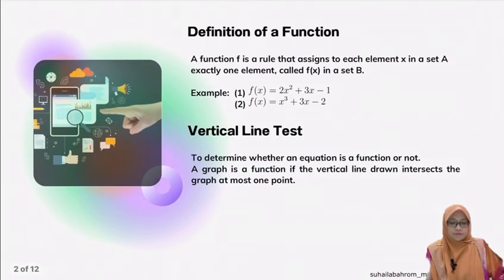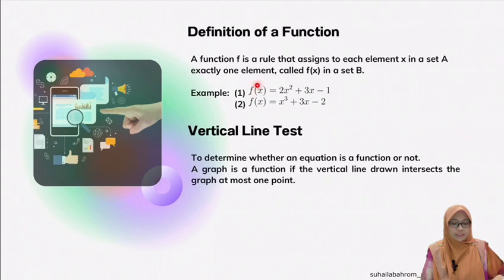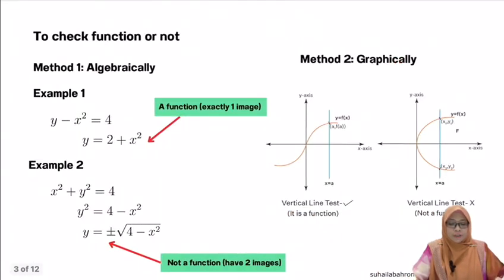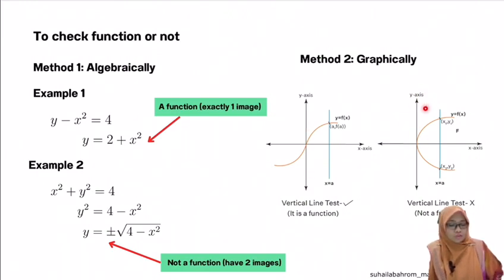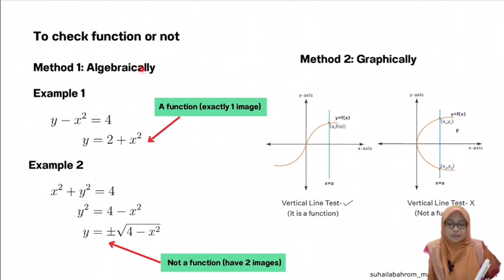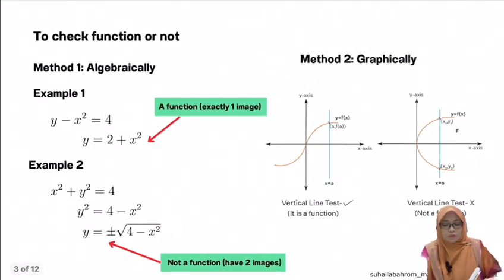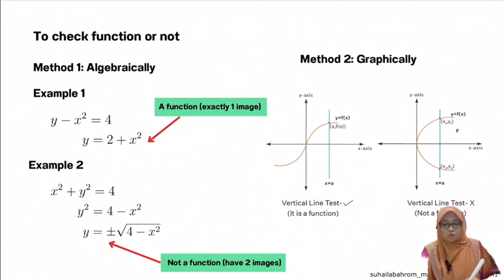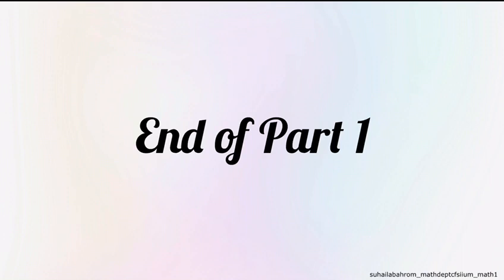2.1 Functions (Part 1)